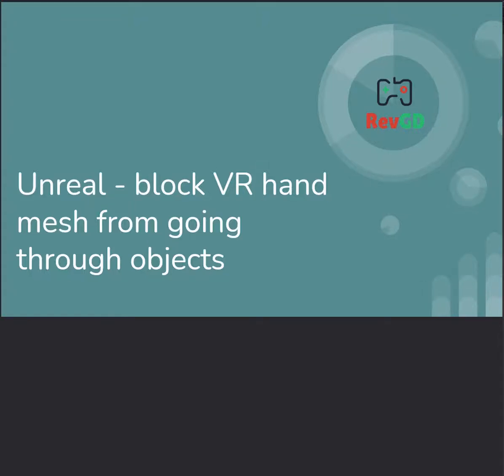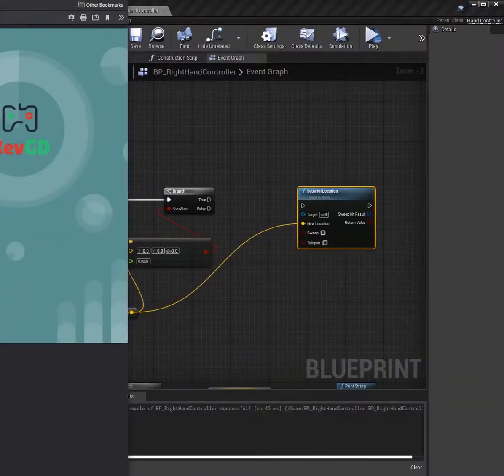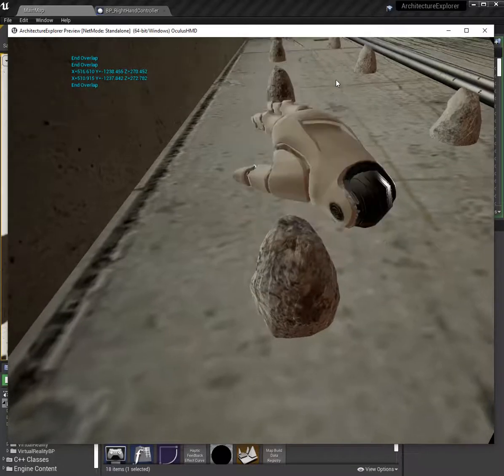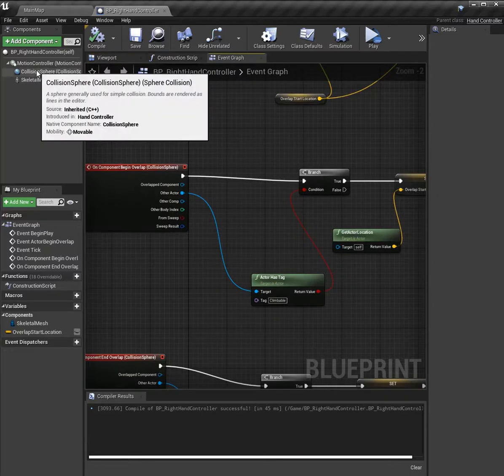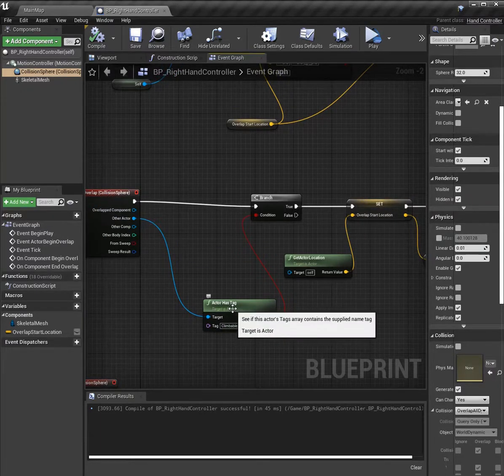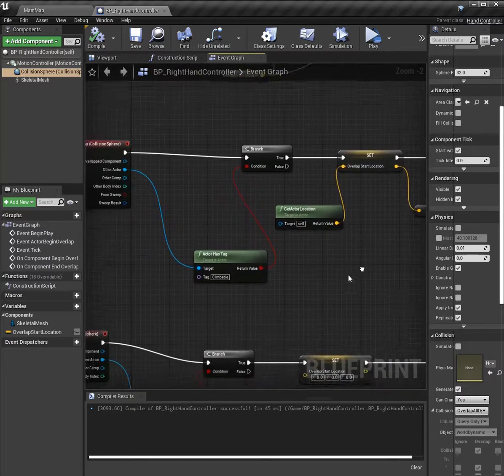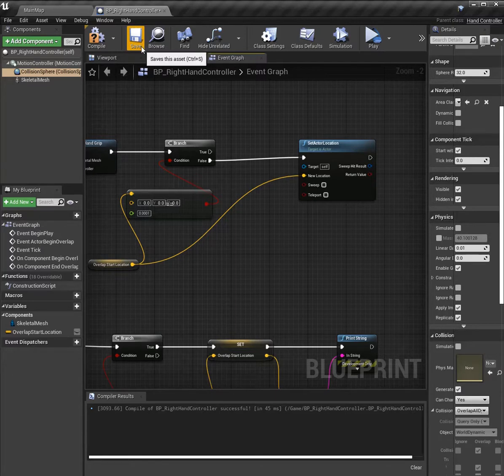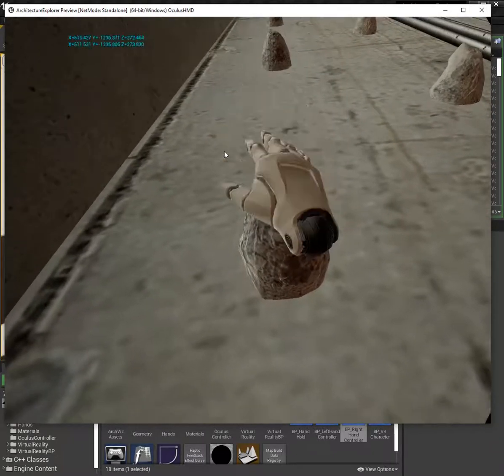Blocking objects in Unreal VR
This video is a quick tip on how to block your VR hand from going through selected objects in VR world. I am using Rider IDE for its C++ implementation but example code here will be in blueprint.